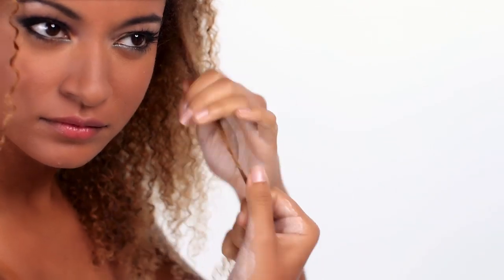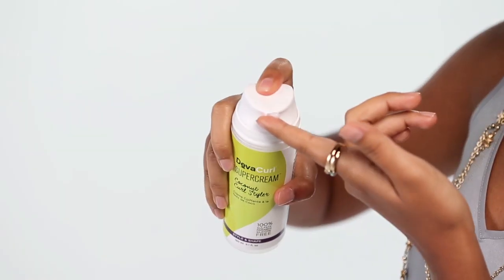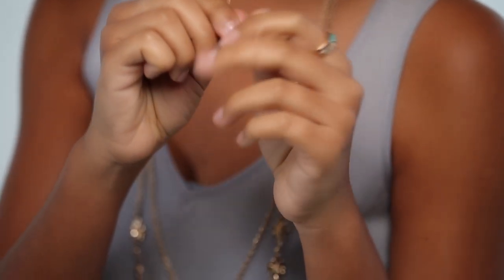DevaCurl SuperCream - How to Use | Ulta Beauty